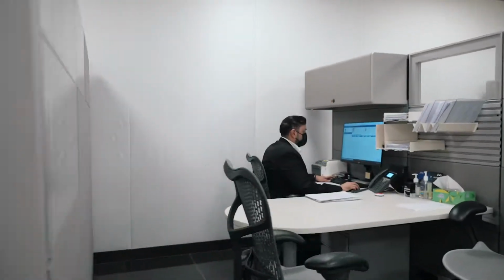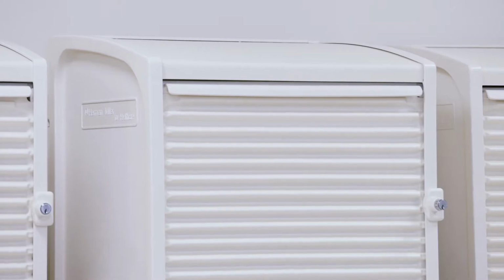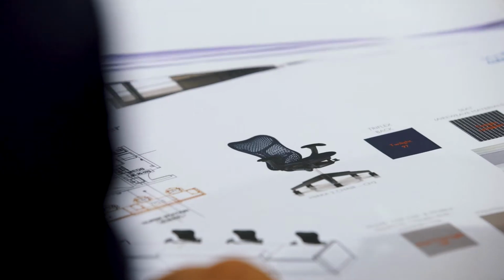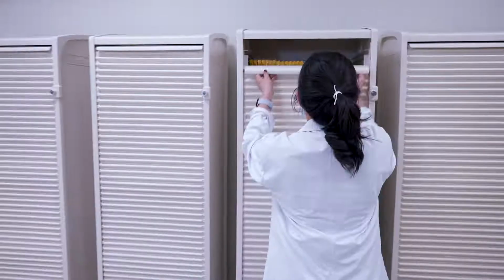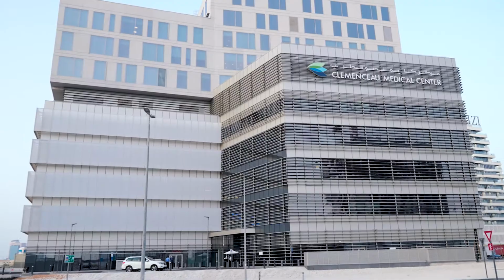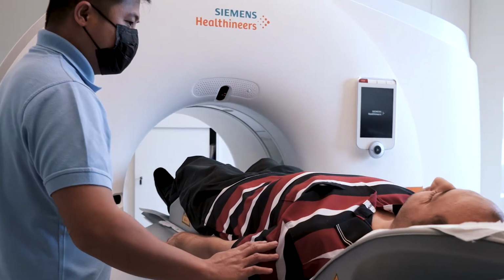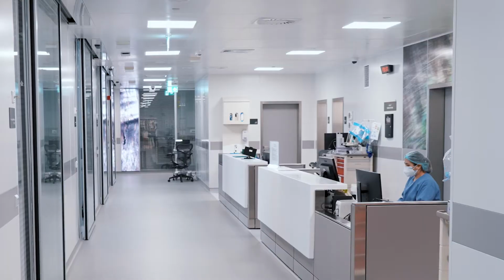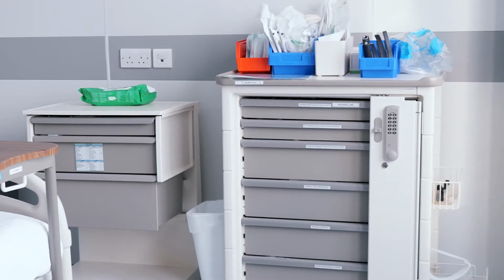Clemenceau Medical Center-DHCC | Herman Miller Case Study | Full film